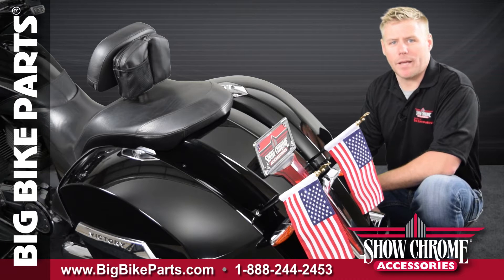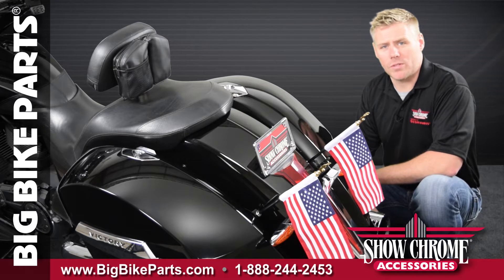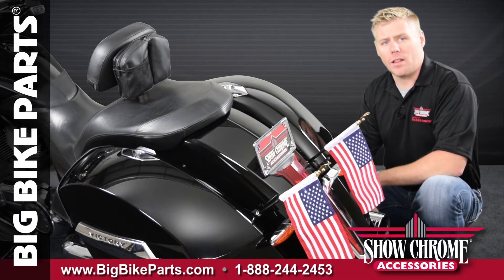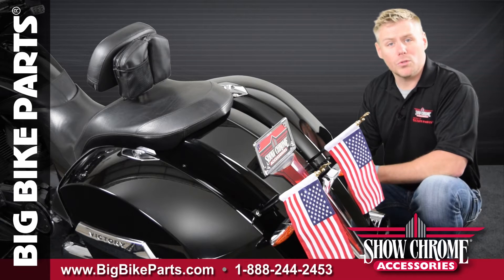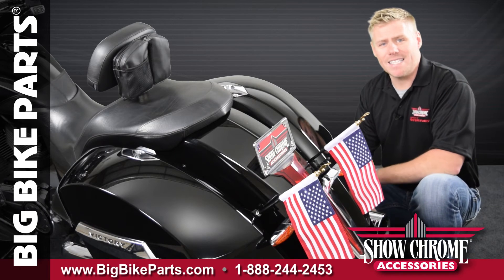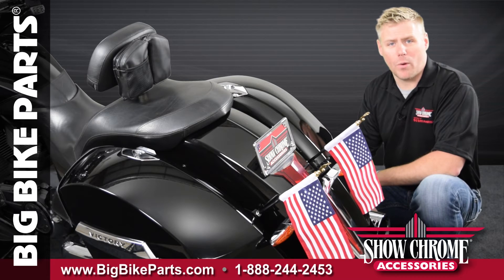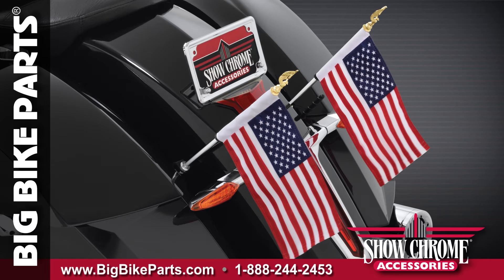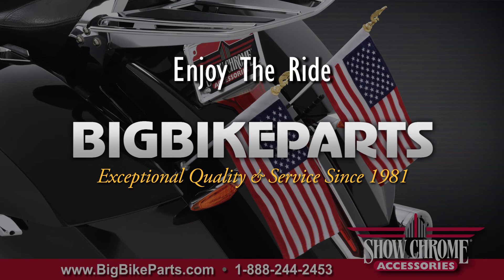Flag Pole with American Flag for Victory Cross Bikes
To help those Victory Cross Series owners that want to display their  pride, Big Bike Parts® has taken their popular 12’’ Flag Pole and created an attachment for the Victory.  The black mount easily connects to either of the lower rear saddlebag brackets, allowing riders to choose which side to mount their Big Bike Parts®12’’ Flag Pole, or get a pair and mount to both sides.  Includes 6’’ x 9’’ American Flag.

12’’ Flag Pole Victory Cross Series
Part # 30-113